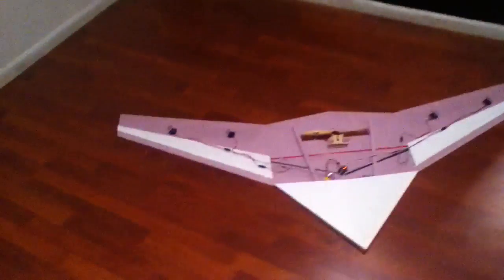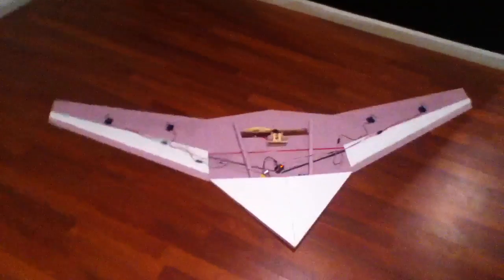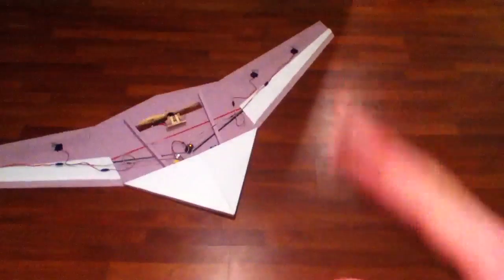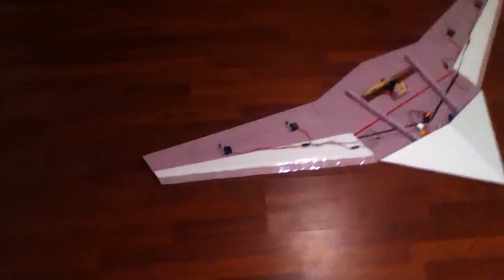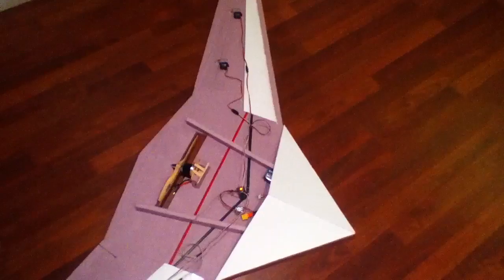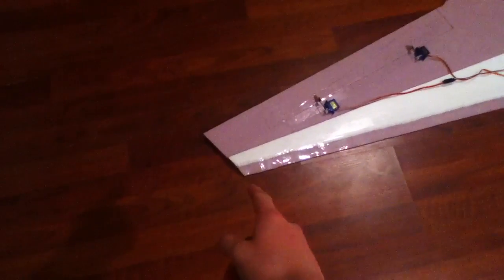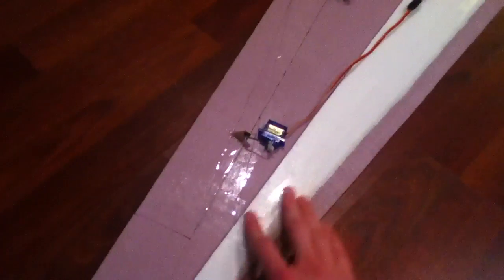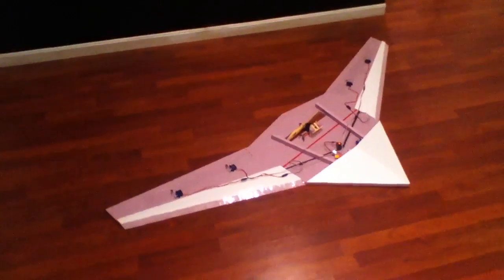Blended Wing Body build video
Inspired by Scott Lott.